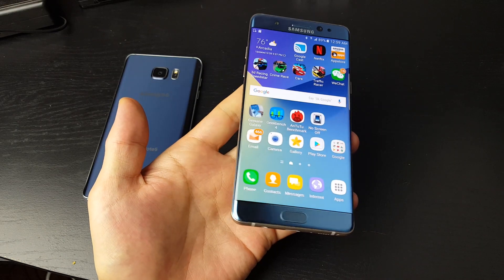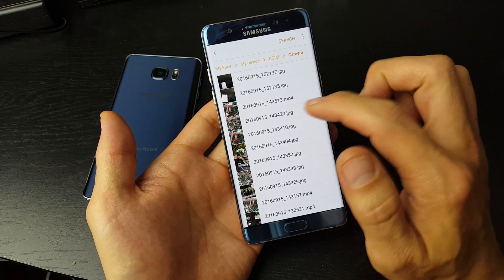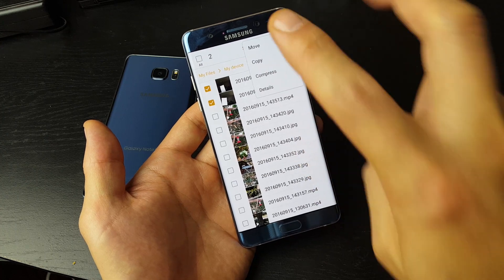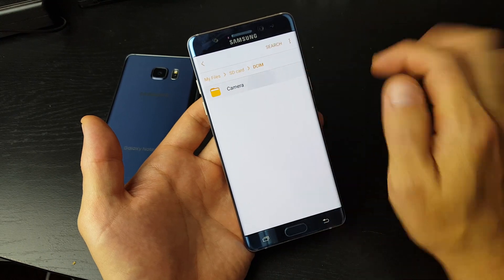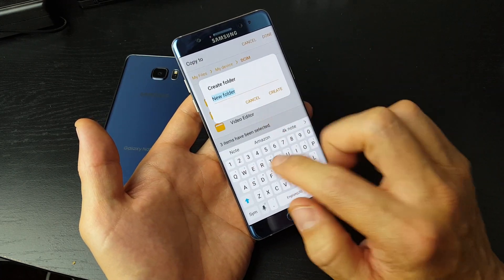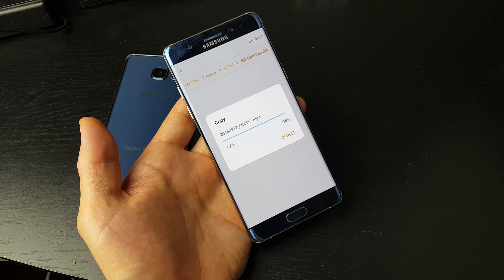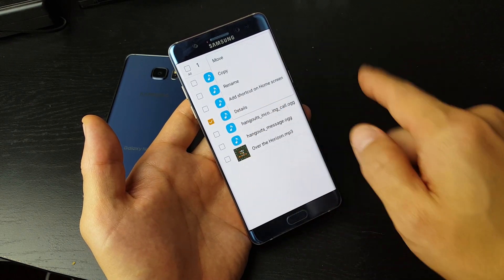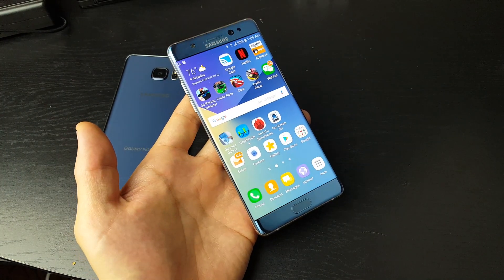Galaxy Note 7: How to Move/Copy Photos/Videos/Music to SD Card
This is a tutorial on how transfer photos, video, music (mp3's) from your Samsung Galaxy Note 7 (same as Note 5) to your SD card.

Remember the difference between move and copy. If you move a file from your Note 7 to your SD card then you will only have it on your sd card. However, if you copy from your Note 7 to your sd card then you will have a copy on both your Note 7 as well as on the sd card.

If you are having any trouble or  need assistance let me know.